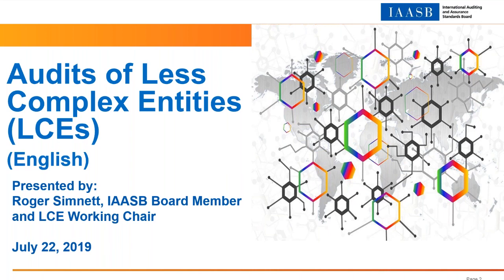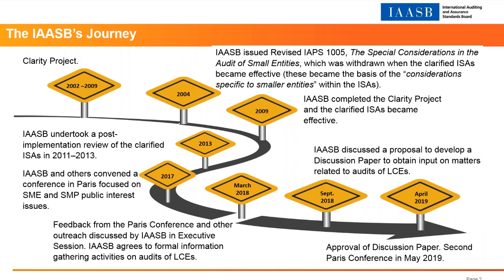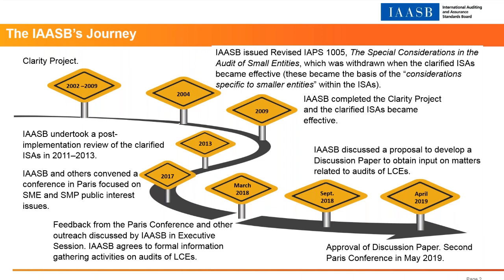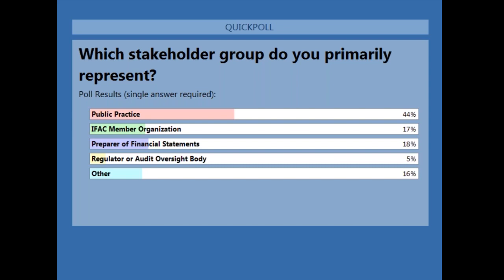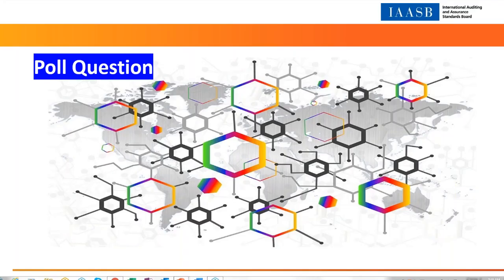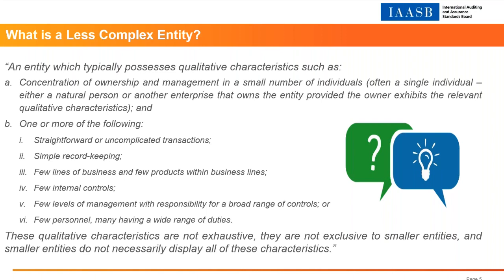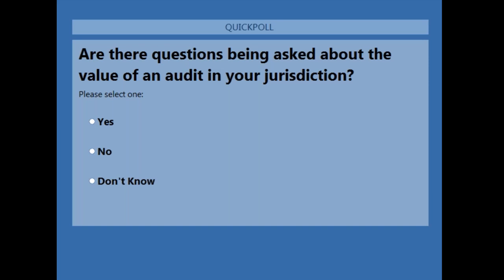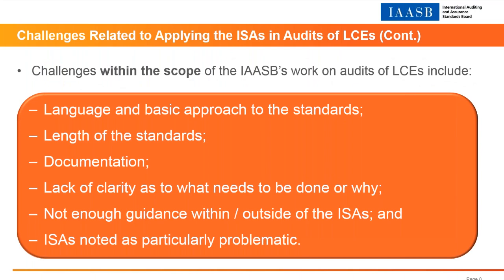Audits of Less Complex Entities Webinar (English)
Listen to Prof. Roger Simnett, IAASB member and Audits of Less Complex Entities Working Group Chair, discuss the challenges and possible actions that the IAASB is exploring in its current Consultation Paper, which is open for public comment until September 12, 2019.

Listeners and stakeholders are also encouraged to share their thinking with the IAASB on less complex entities through IFAC's survey on issues relating to audits of less complex entities.